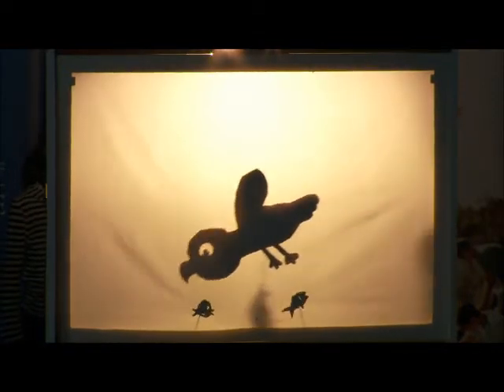Spotswood Primary School - Treat Water Right! Don't Rush to Flush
Spotswood Primary School performed this at the 2017 Melbourne Water Kids Teaching Kids Conference Gala Dinner.

TREAT WATER RIGHT! DON'T RUSH TO FLUSH
Ever wondered what happens to your poo after you flush the loo?  Go on a journey through the Western Treatment Plant from the toilet bowl to the bay! See how our waste is transformed into a useful resource.